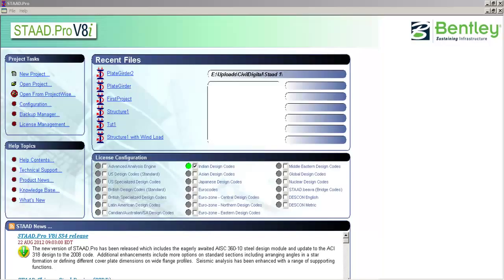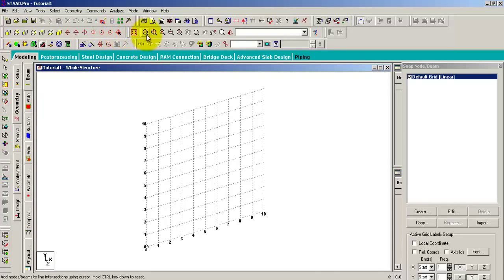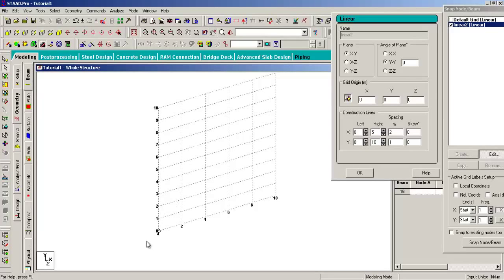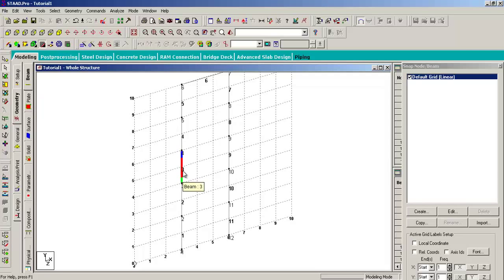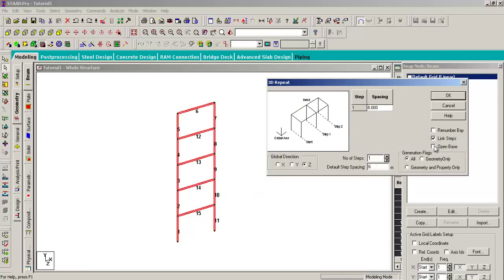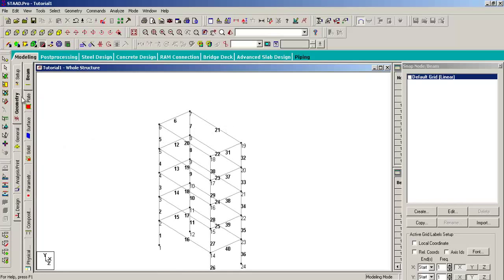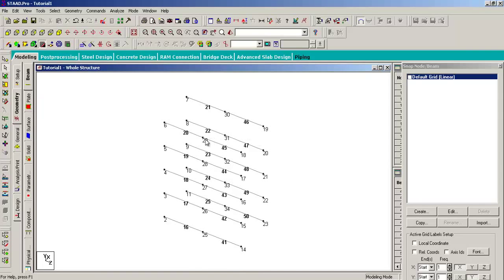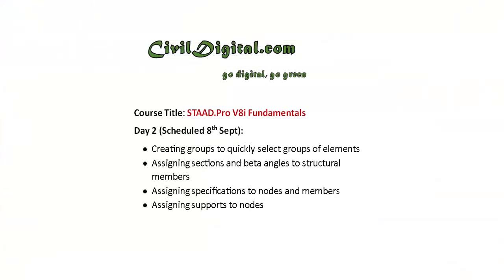STAAD Pro V8i Fundamentals Part 1 Model Generation HD